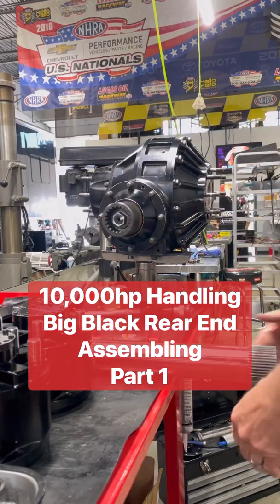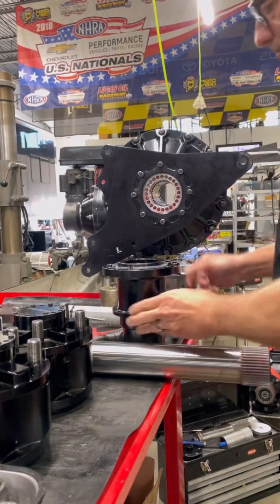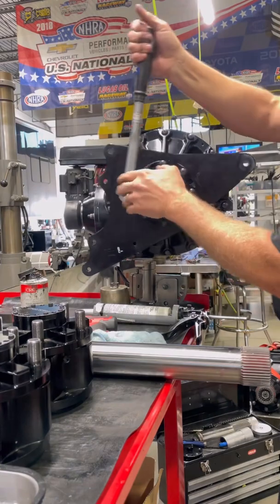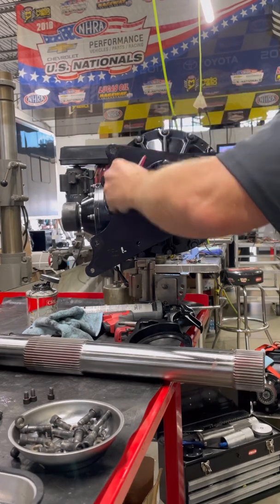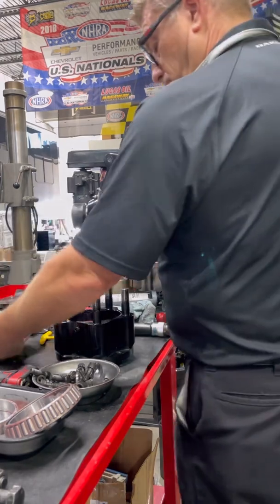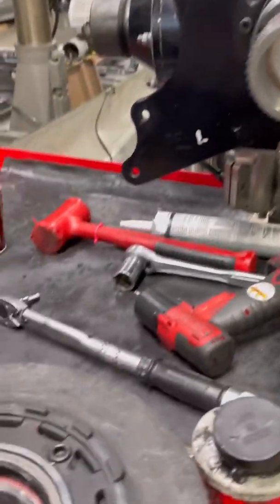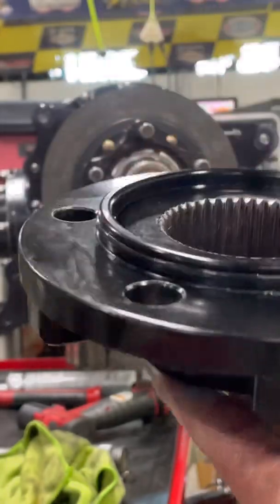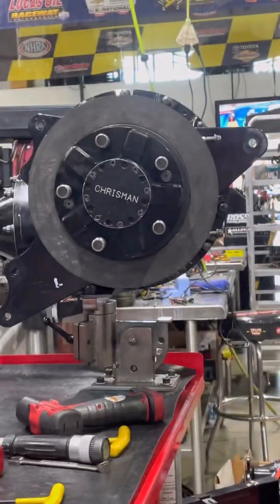10,000hp BIG BLACK REAR END assembling Part 1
Step behind the scenes  to witness the assembling of a 10,000 hp Chrisman rear end. ￼This video is the detailed assembly of the spindles and drive axle of this 12 inch ring and pinion monster rear end! These rear ends are used in NHRA topfuel directors and funny cars. If you are a mechanical person or just a drag racing fan this video is for you￼. ￼Follow along with this series as I explained the workings on a $20,000 big black rear end!￼